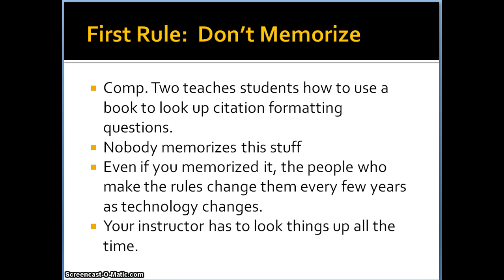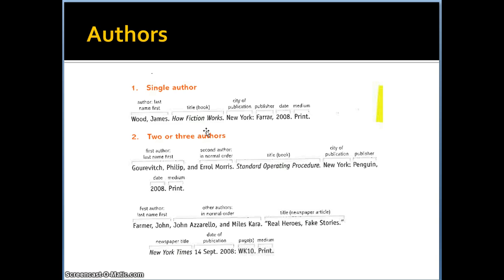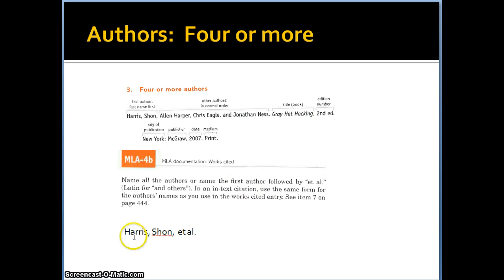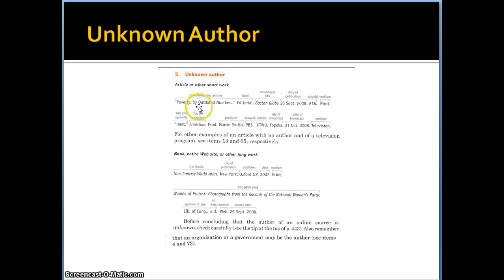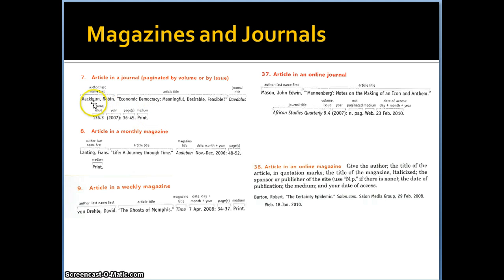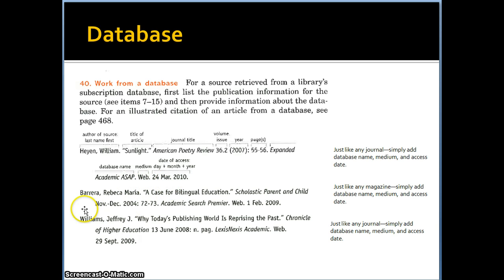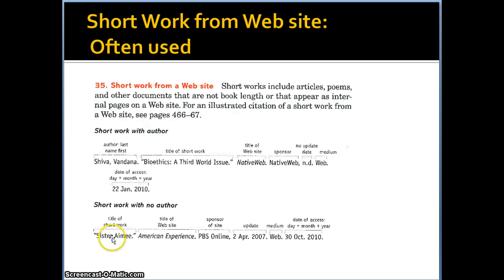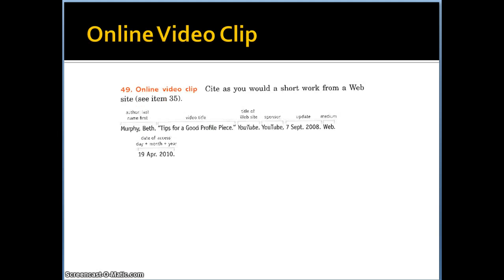Week Two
Creating MLA Citations for a Works Cited Page or Annotated Bibliography Using Diana Hacker's Writer's Reference, 7th ed.